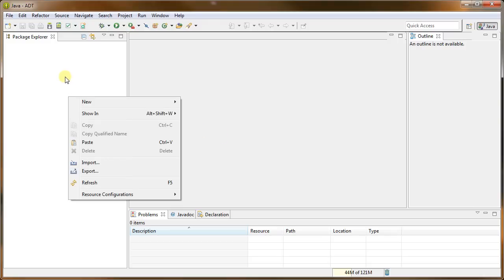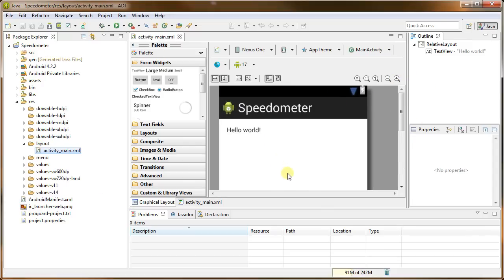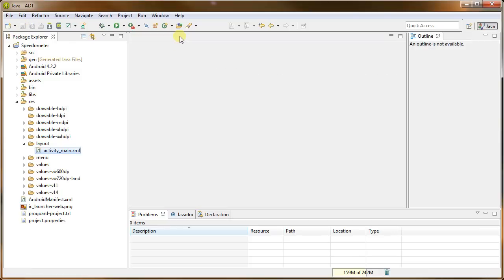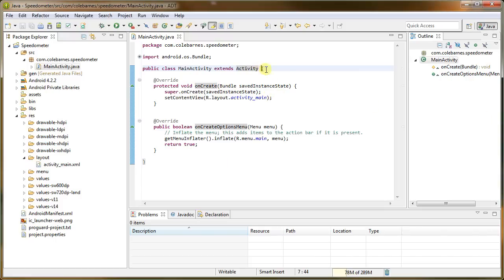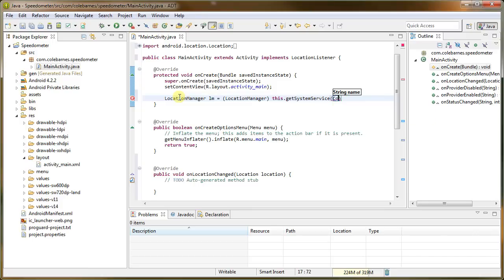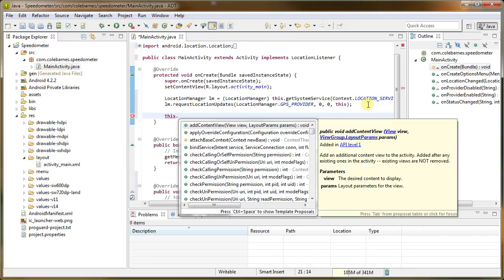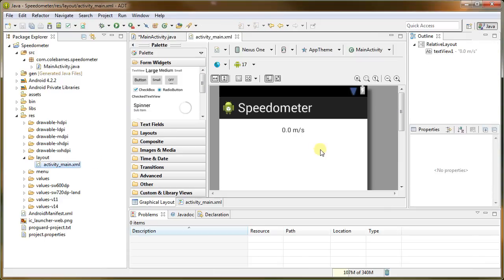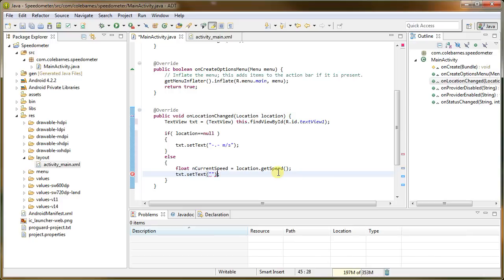5 Minute Android Speedometer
Build a simple speedometer in 5 minutes.  Yes, I know the video is 12 minutes, but I talk a lot.